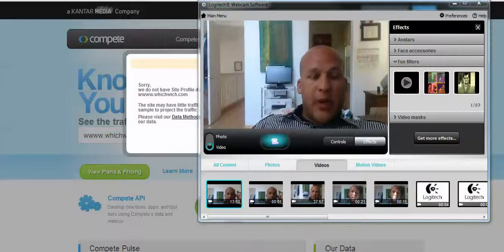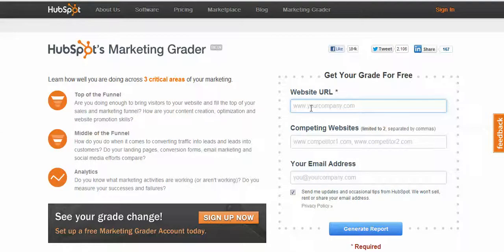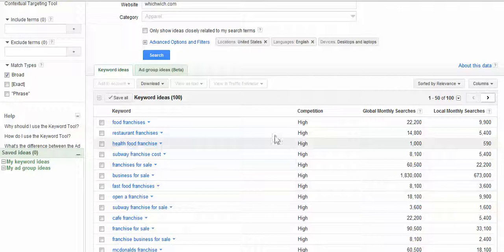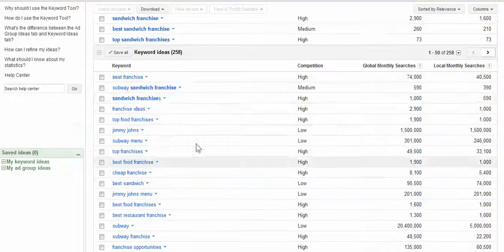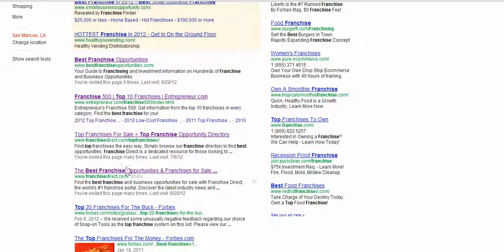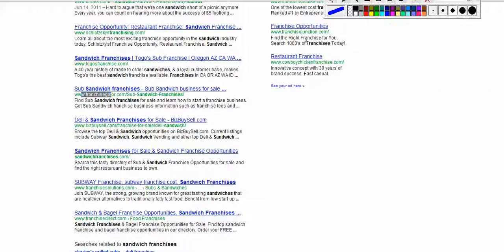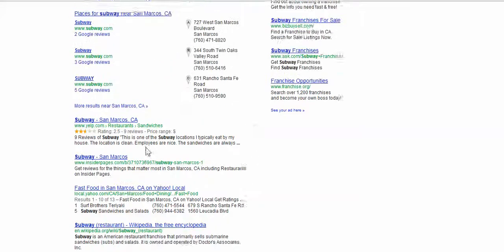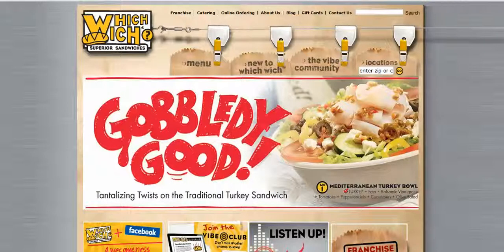Sandwich Franchise Marketing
Phil Morgan

Phil Morgan
San Diego,CA